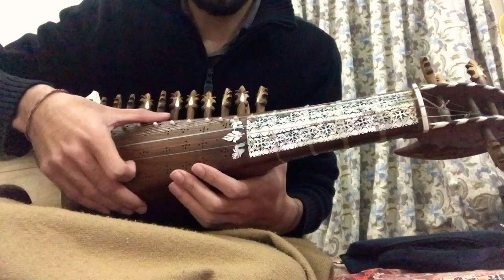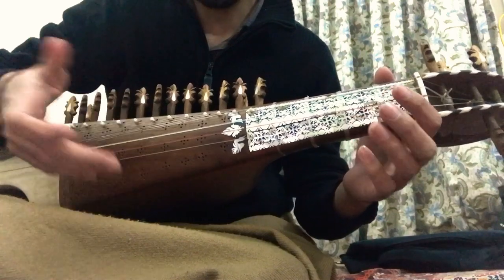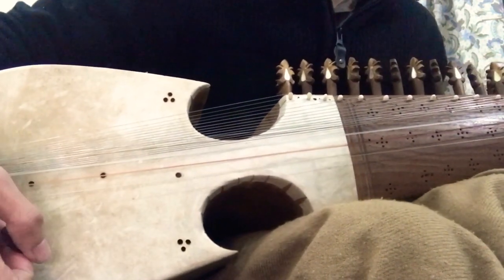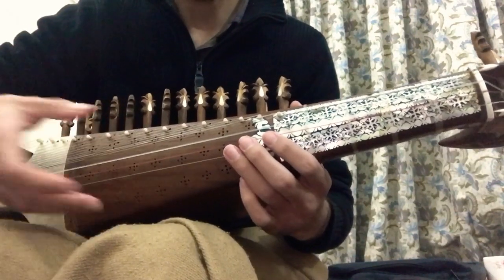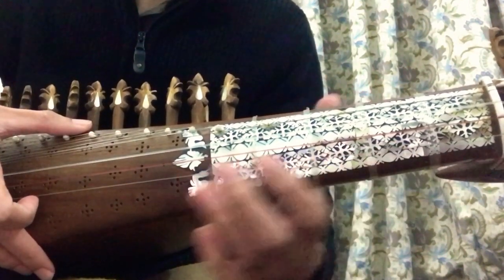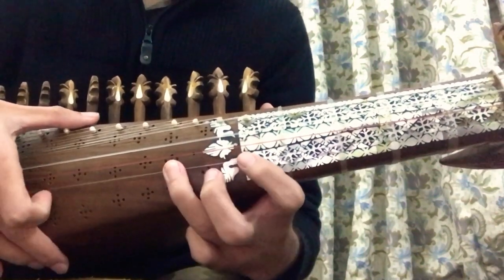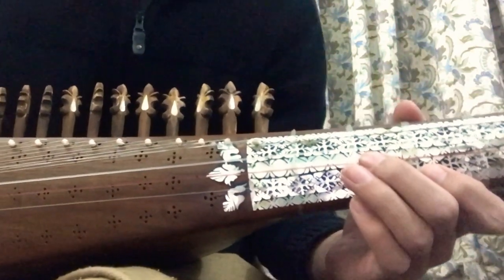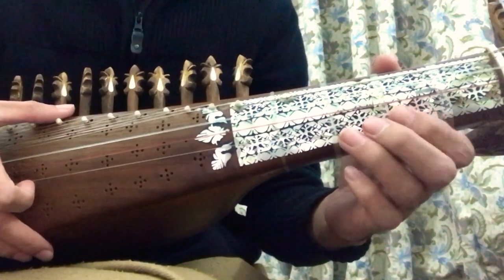Afghani Rabab & Cello Duet by Yaron Peer | Tutorial [English]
Key: C minor

Original Title & Description: Amazing Duet of Afghani Rabab & Cello- Yaron Peer.
Yaron Pe'er | Leat Sabbah
Winter sun - Afgani Rabab & Cello
From the album 'For You Alone'
Composition: Yaron Pe'er
Recoreded at Jerusalem Music Center by Zvika Hirshler